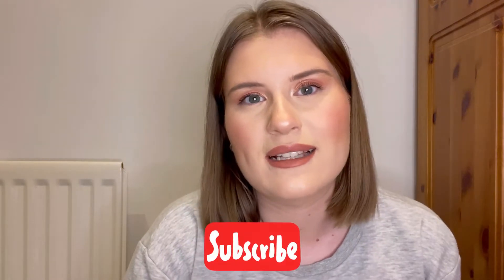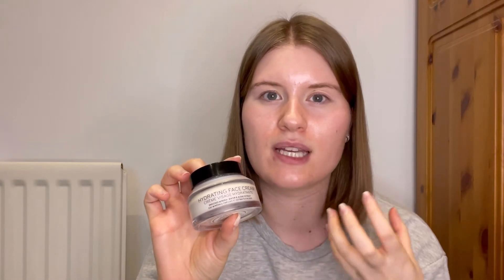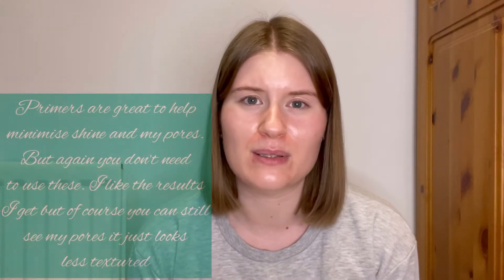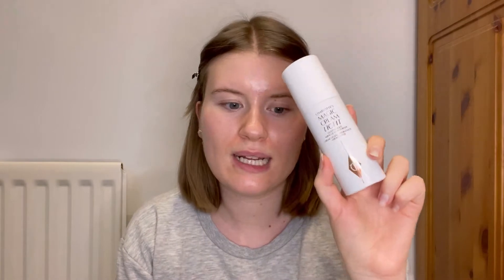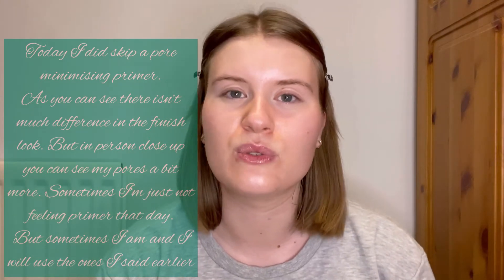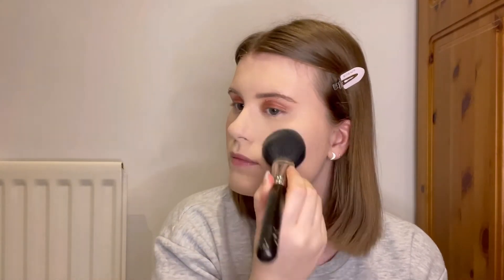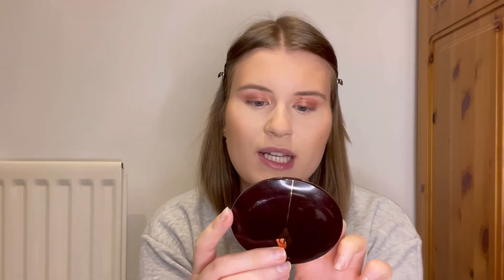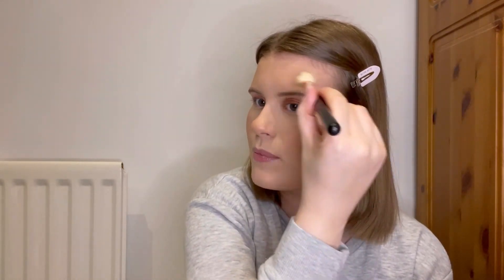HOW TO ACHIEVE A FLAWLESS BASE FOR EVERYDAY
Hey Everyone,

Today I’m showing you how I achieve a flawless base for everyday, as I’m using a light weight foundation. But you can use these steps with any foundation you like for any for any occasion!

Please let me know if you want a video centred around more of a glam fuller coverage makeup look and how I use my cream and powder products to add colour and dimension to my face.

Musician: Rook1e

From InShot